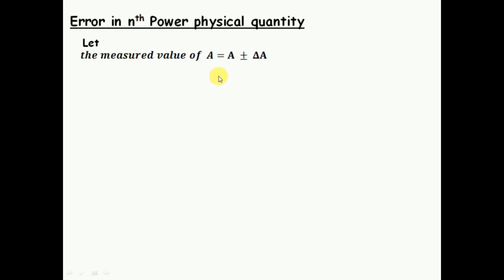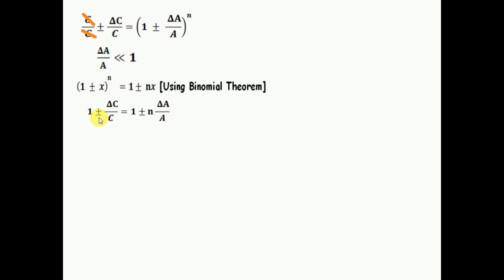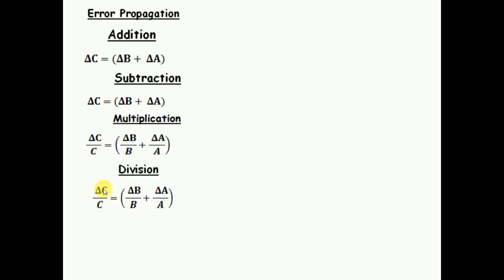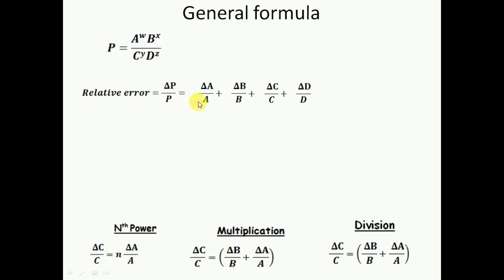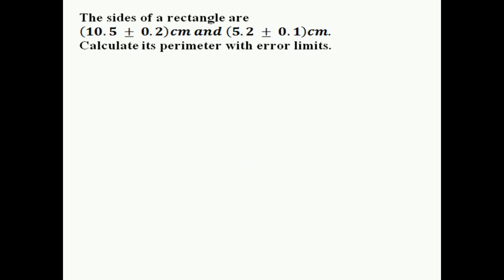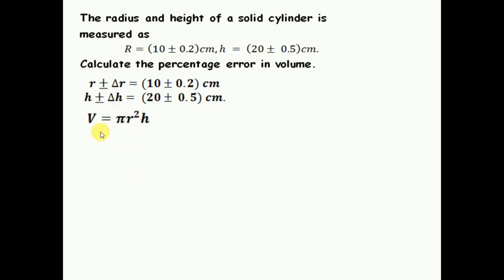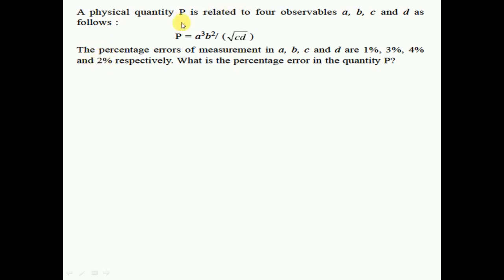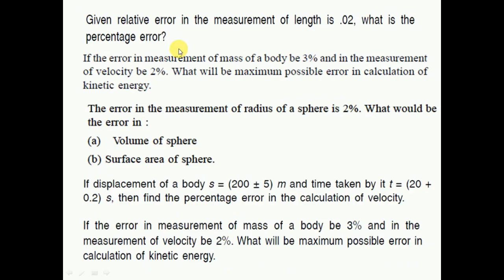Error propagation in power of a physical quantity and solved problems